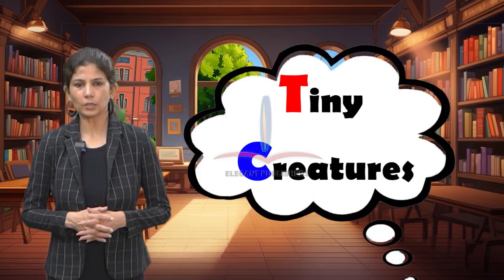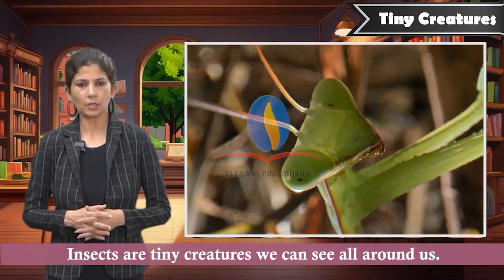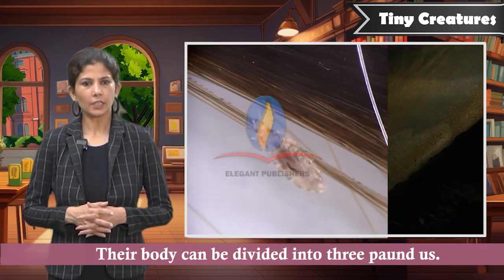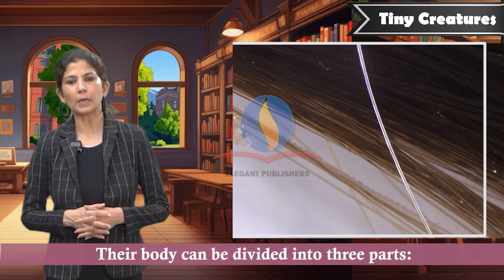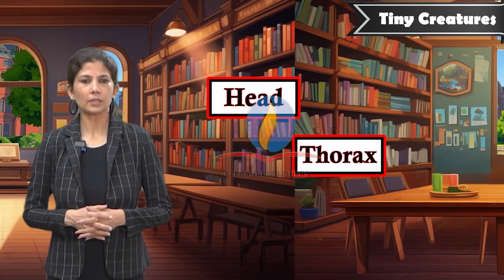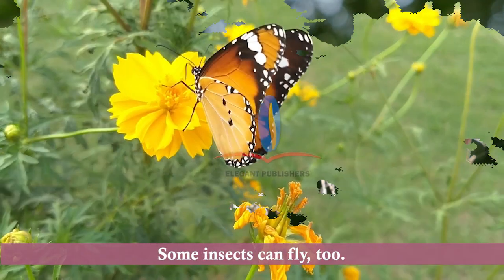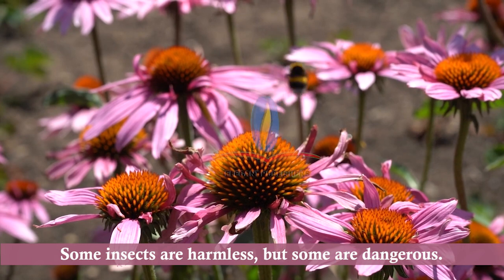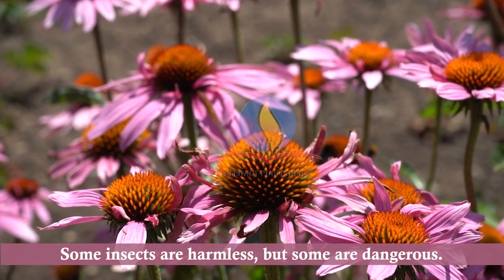Ch-24 Tiny Creatures Round About(G.K)-4 |ELEGANT PUBLISHERS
Welcome to [ELEGANT PUBLISHERS] - Hub for General Knowledge!

🌟 Expand your mind and broaden your horizons with our diverse range of content covering fascinating facts, intriguing trivia, and thought-provoking insights. Whether you're a lifelong learner, a curious mind, or just someone who loves to soak up new information, you'll find something to pique your interest here.

🔍 Dive into the depths of history, unravel the mysteries of science, explore the wonders of the natural world, and ponder the complexities of the human experience. From ancient civilizations to cutting-edge discoveries, from the microcosms of atoms to the macrocosms of galaxies, we're here to guide you on a journey of discovery.

🎓 Our engaging videos are meticulously researched and presented in a clear, concise, and entertaining manner, making learning both enjoyable and accessible for viewers of all ages and backgrounds. Whether you're seeking to satisfy your intellectual curiosity, impress your friends with newfound knowledge, or simply unwind with some stimulating content, you've come to the right place.

🌐 Join our vibrant community of knowledge enthusiasts from around the globe as we embark on a quest for enlightenment and understanding. Don't just watch – participate! Share your thoughts, ask questions, and engage in lively discussions in the comments section below each video.

🚀 So, what are you waiting for? Because when it comes to expanding your mind and enriching your life, knowledge is the ultimate superpower!